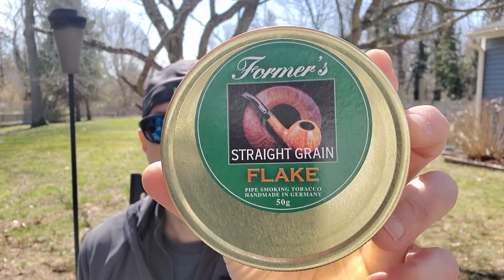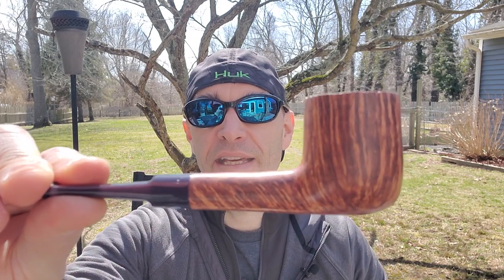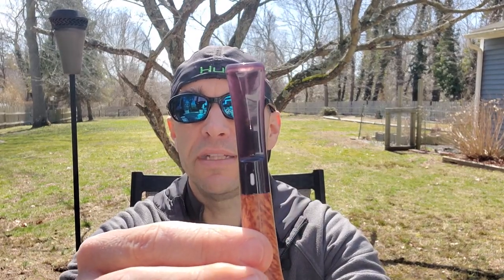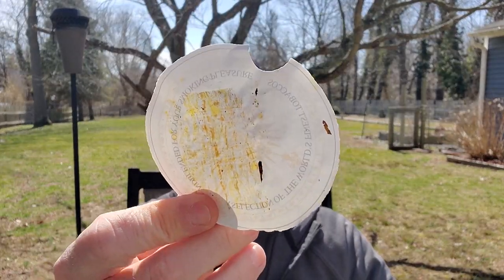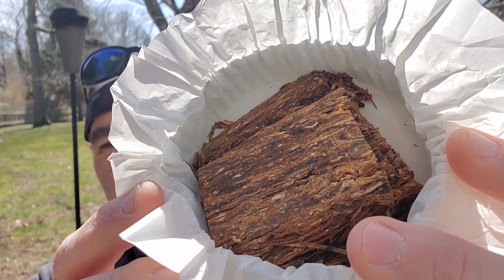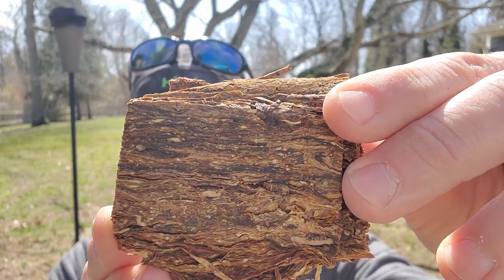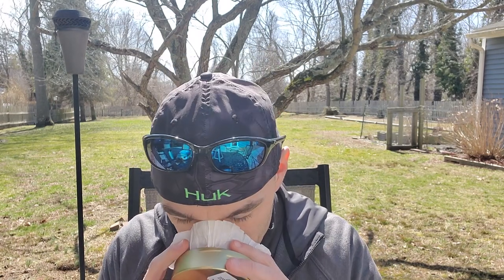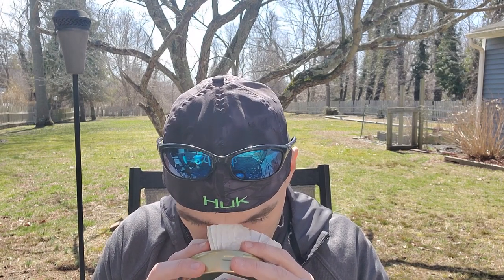Former Tobacco Series: Part II Straight Grain Flake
Part II of my Former Tobacco Reviews taking a look at Straight Grain Flake.

In this video:
Pipe: Castello Castello Billiard
Tobacco: Former Straight Grain Flake